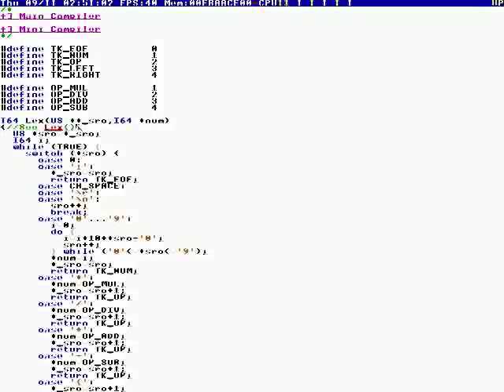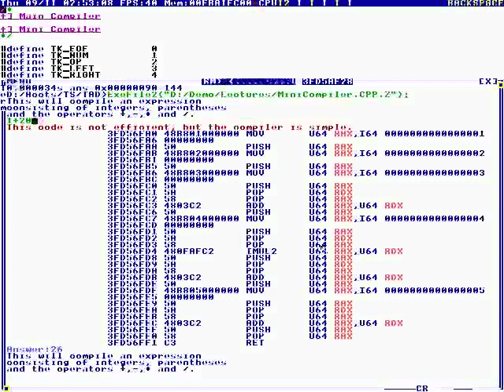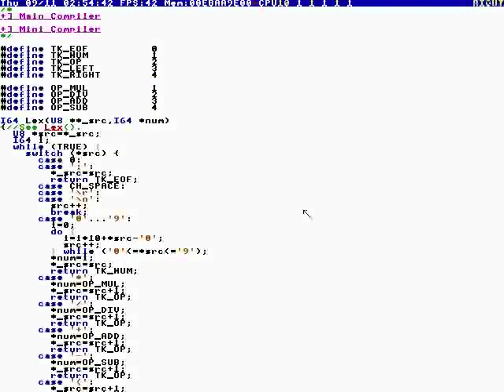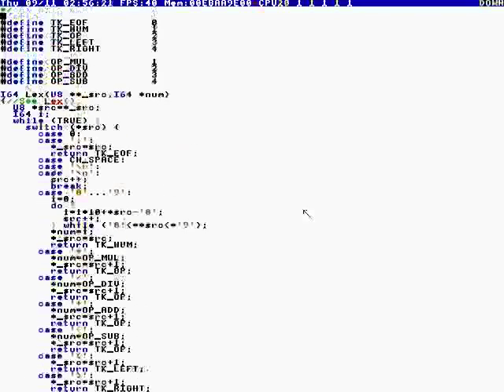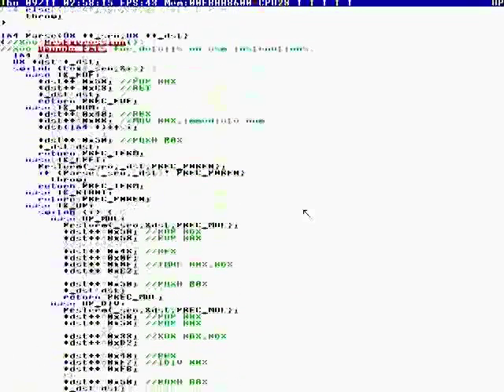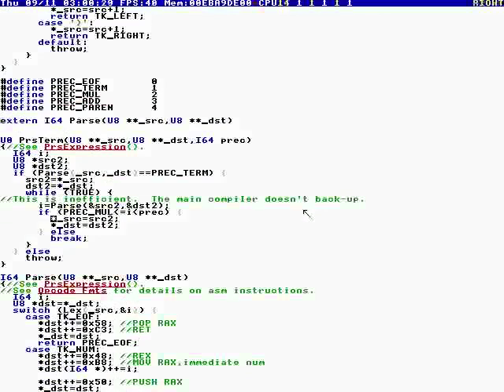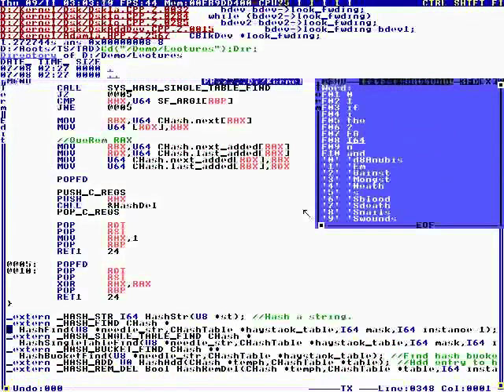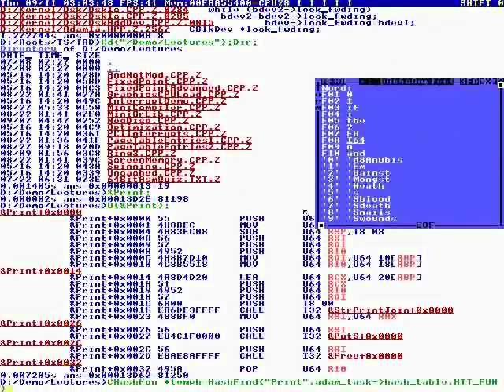TempleOS - Mini Demo Compiler